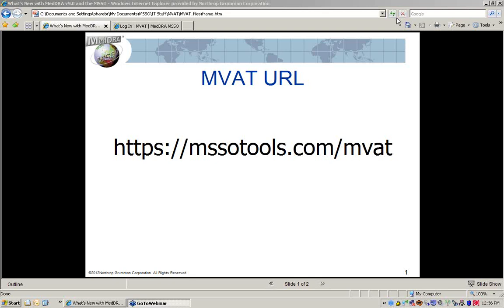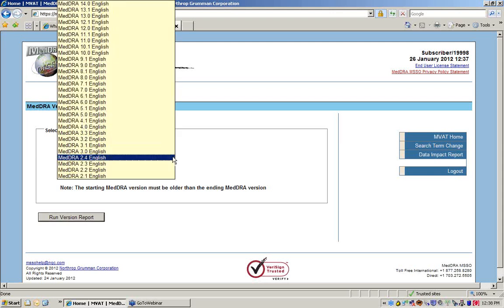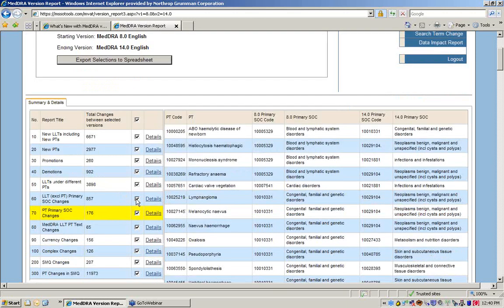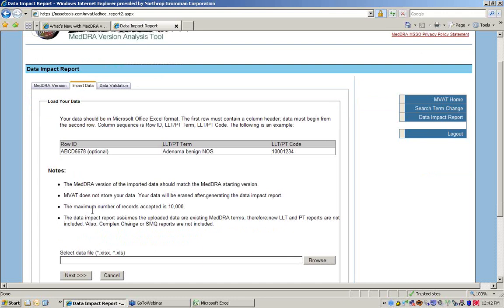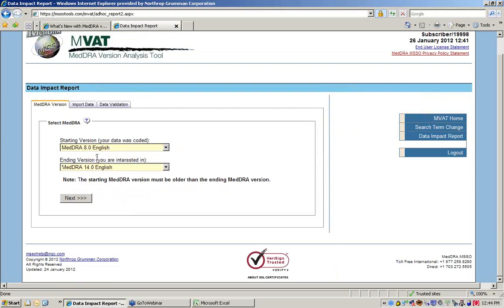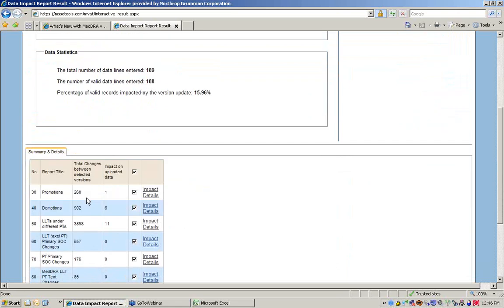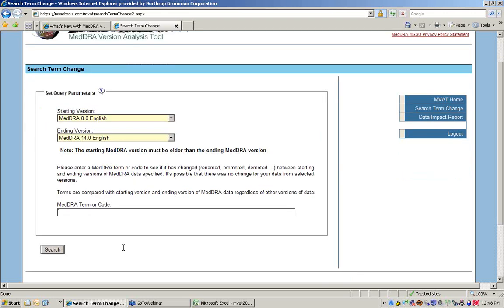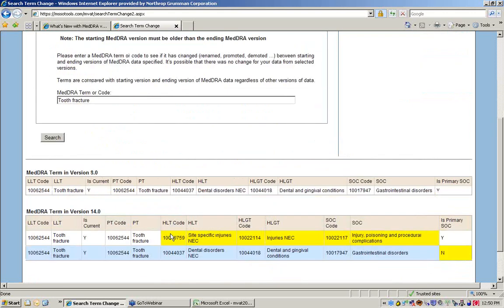2012 01 26 12 36 MVAT Video v3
View a short video on the basics of the MedDRA Version Analysis Tool (MVAT) that is available from the MedDRA Maintenance and Support Services Organization (MSSO)